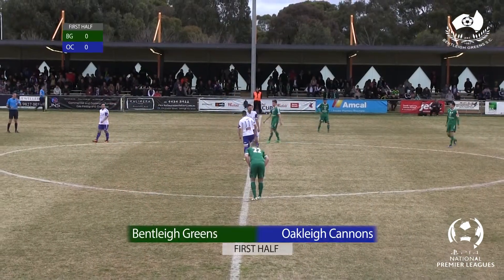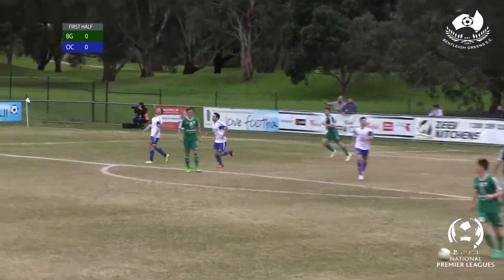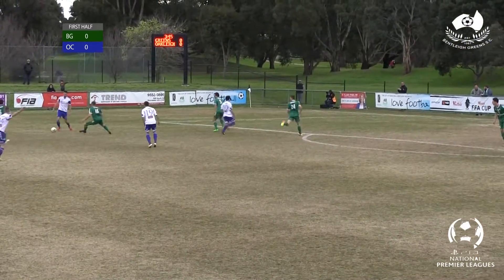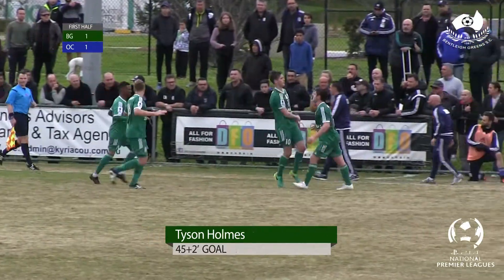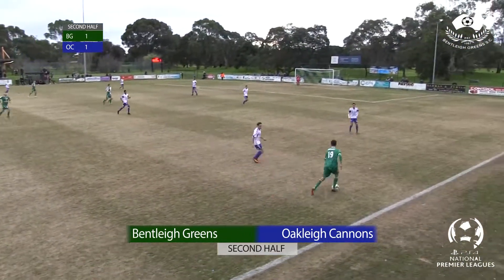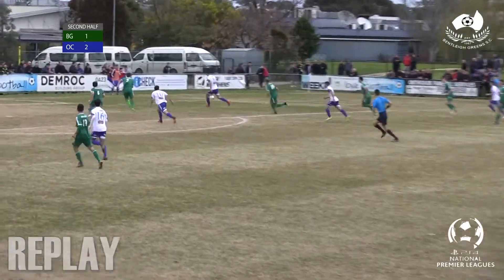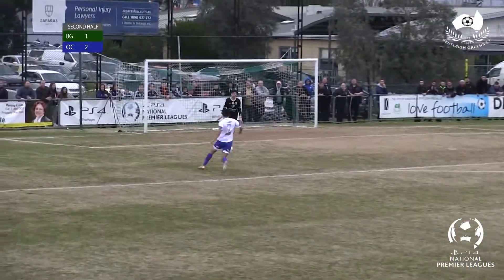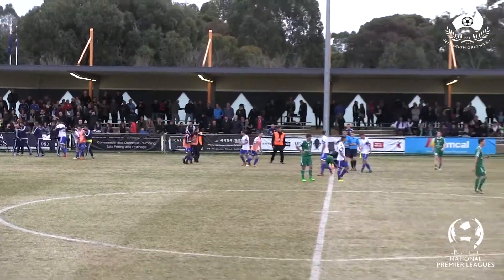NPL Semi-Final - Bentleigh Greens vs Oakleigh Cannons - Highlights (04/09/2016)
Watch all the important moments from our 3-1 defeat to Oakleigh Cannons in the NPL Victoria Semi-Final last Sunday. Our goal went to Tyson Holmes.